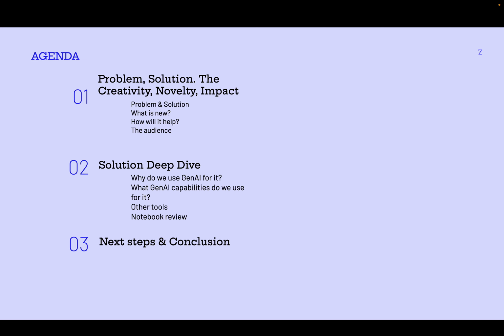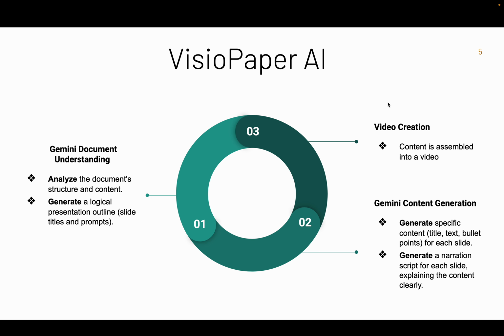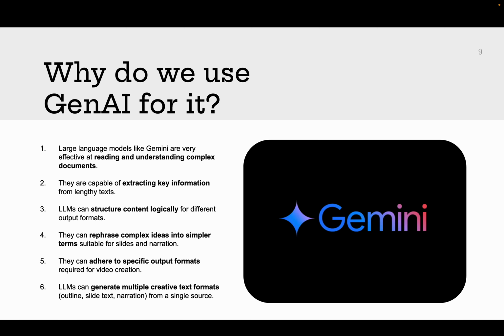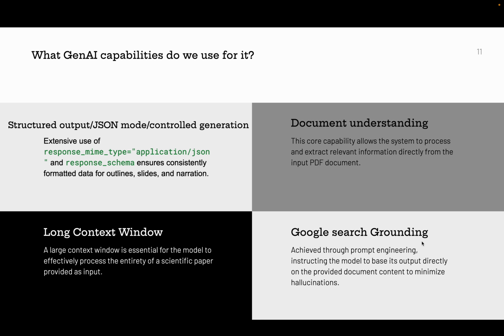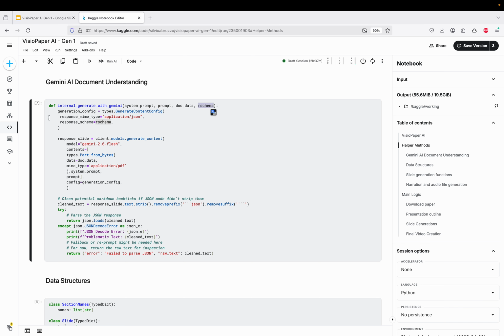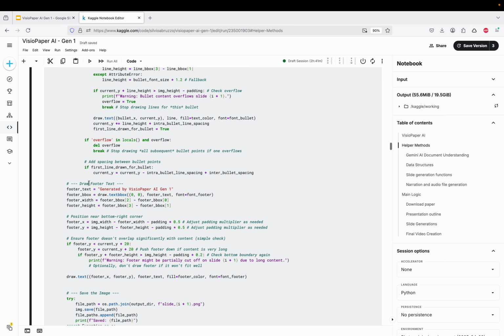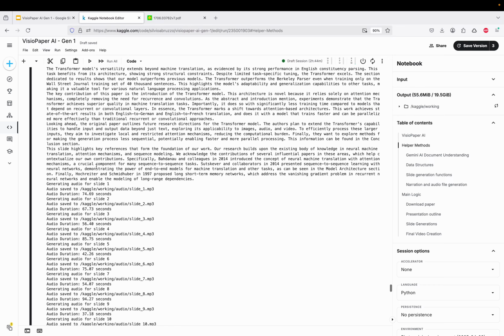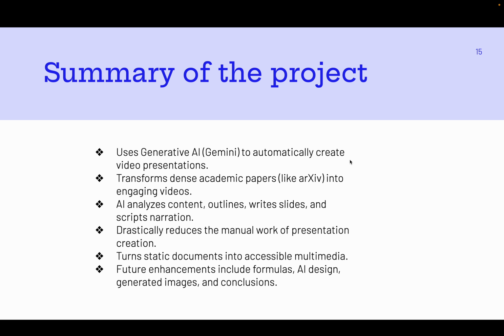VisioPaper AI Gen 1